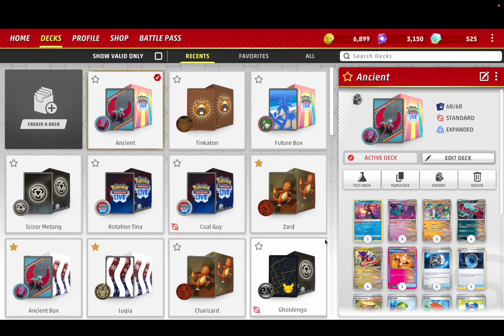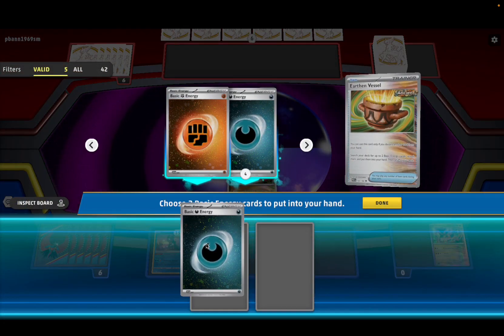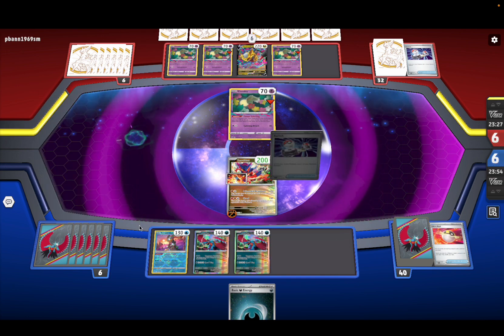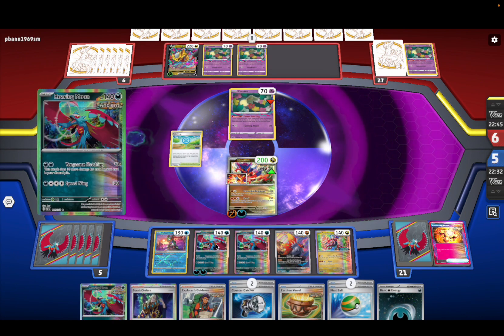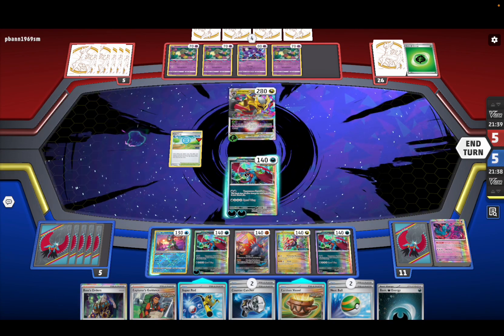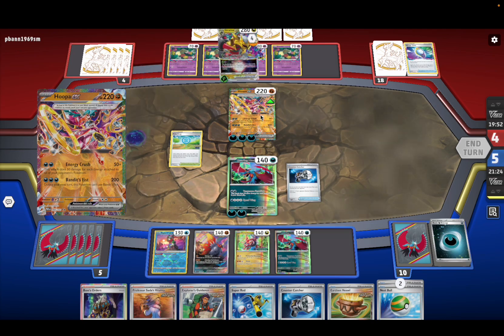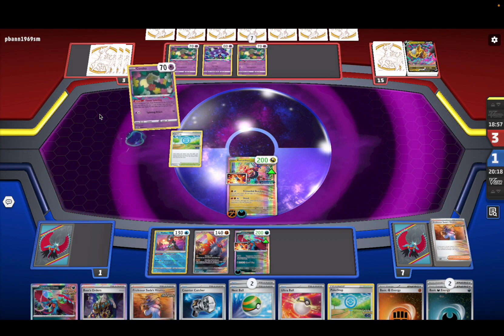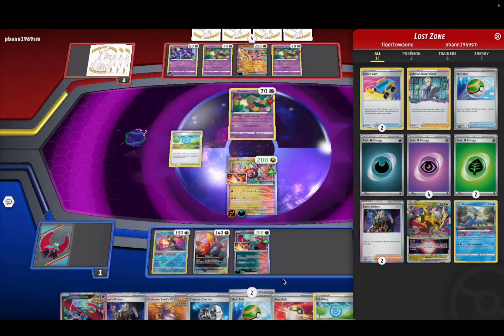Ancient Box Is Actually CRAZY Against META Decks!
Decklist:

Pokémon: 9
2 Koraidon TEF 119 PH
4 Roaring Moon TEF 109
1 Koraidon PR-SV 91
1 Koraidon TEF 119
2 Flutter Mane TEF 78
1 Radiant Greninja ASR 46
1 Slither Wing PAR 107 PH
1 Flutter Mane TEF 78 PH
1 Slither Wing PAR 203

Trainer: 16
2 Counter Catcher PAR 160
3 PokéStop PGO 68
4 Nest Ball PAF 84
3 Ultra Ball PAF 91
4 Pokégear 3.0 SVI 186
1 Pal Pad SVI 182
1 Boss's Orders PAL 172
4 Professor Sada's Vitality PAR 170
2 Earthen Vessel PAR 163 PH
2 Super Rod PAL 188
1 Ancient Booster Energy Capsule PAR 159 PH
3 Ancient Booster Energy Capsule TEF 140
1 Awakening Drum TEF 141
4 Explorer's Guidance TEF 147
1 Dark Patch ASR 139
2 Earthen Vessel PAR 163

Energy: 2
2 Basic {F} Energy SVE 6 PH
6 Basic {D} Energy SVE 7 PH

Thank you everyone for watching this video, I love opening packs and I love sharing my expeirence with you guys. I have always wanted to be a youtuber who opens pokemon packs and thank you all for helping that dream come true.